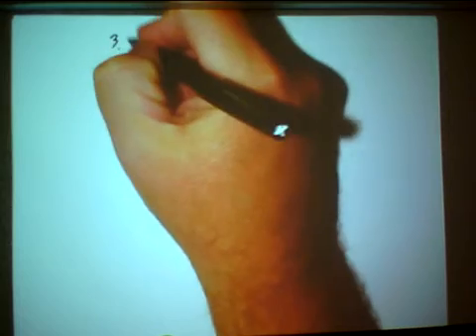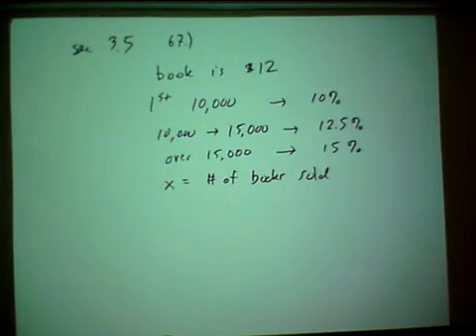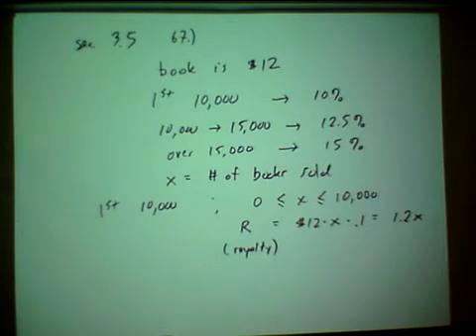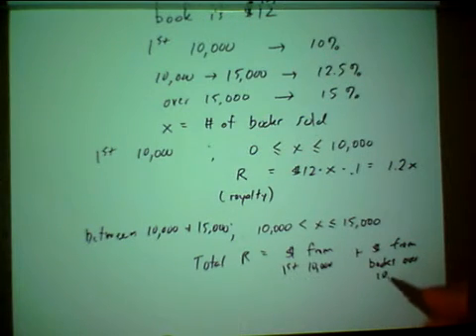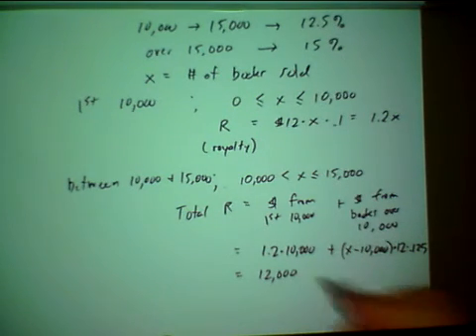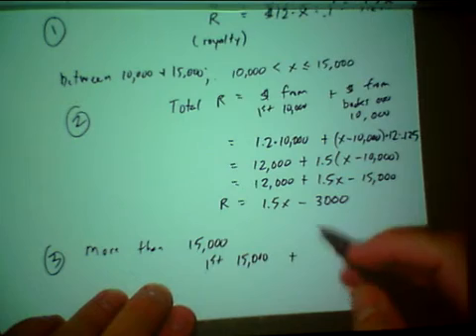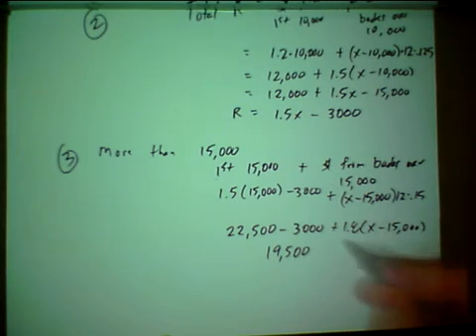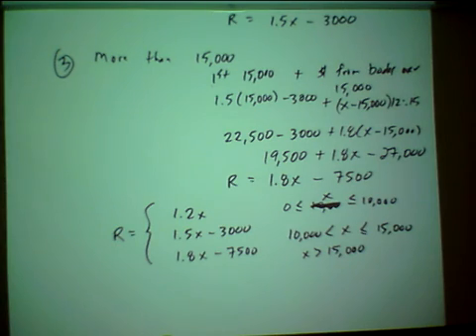MATH136 3.5 Royalty Rates Story Problem (Piece Wise Function)